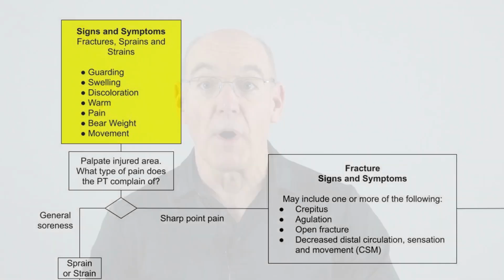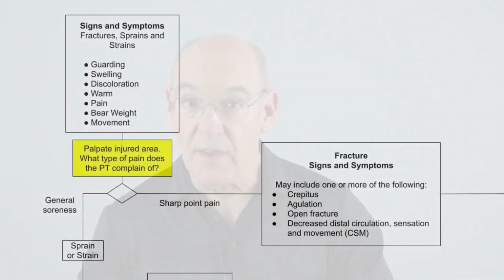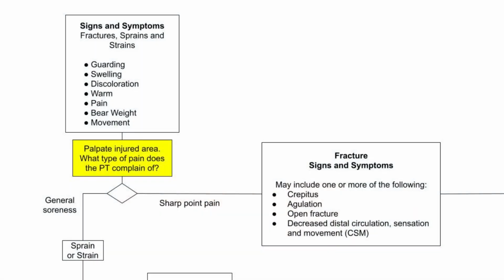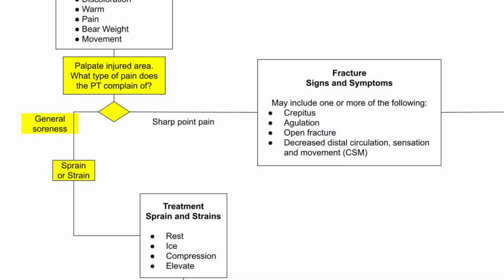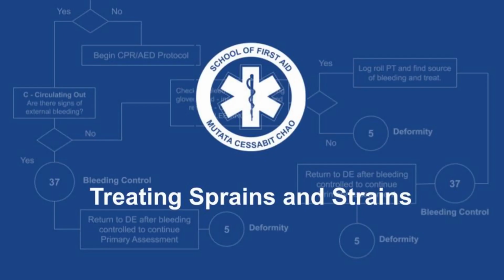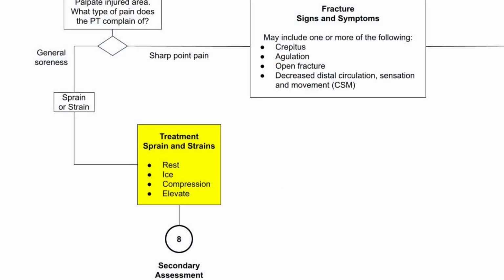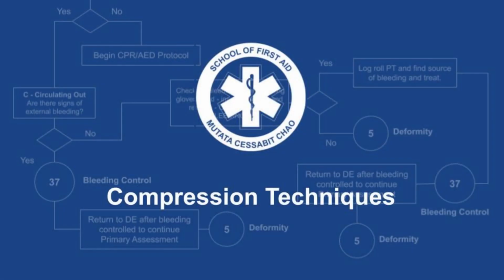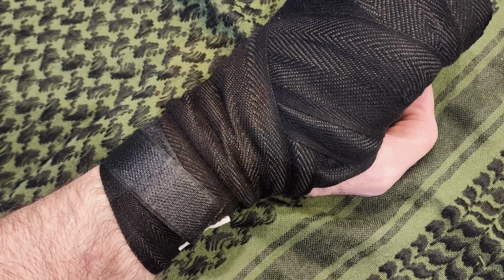Managing Musculoskeletal Injuries Off the Beaten Path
In today's Wilderness First Aid class, we delve into musculoskeletal injuries, focusing on identifying and treating sprains, strains, and fractures. We explore how fractures occur when bones are subjected to forces beyond their capacity, strains arise from overstretched tendons, and sprains result from overstretched ligaments. Sprains and strains are the number one injury reported by the American Camp Association's five-year study on illnesses and injuries in the wilderness.

Download a SOAP Note blank to carry in your first aid kit

Learn more about First Aid at the School of First Aid

Earn your Wilderness First Aid Certification by enrolling in the course

Wilderness First Aid First Aid Course and Associated Publications and Apps. The procedures and protocols in these videos and associated publications are based on the most current recommendations from responsible medical sources. The author, however, makes no guarantee as to, and assumes no responsibility for, the correctness, sufficiency, or completeness of such information or recommendations. Furthermore, the author does not assume and hereby disclaims any liability for loss, damage, injury, or disruption caused by errors, or omissions, whether such omissions result from negligence, accident, or any other cause. Other or additional safety measures may be required under particular circumstances. Use of this video course or the Wilderness First Aid Made Easy textbook or app does not create a physician-patient relationship. You are solely responsible for your decision to obtain treatment from a medical professional.

The information presented through this course and publication is not intended to replace the counsel of a physician. It is not intended as a statement of the standards of care required in any particular situation, because circumstances and the patient’s physical condition can vary widely from one emergency to another. Nor is it intended that this course or associated publications and apps shall in any way advise people responding to emergencies concerning legal authority to perform the activities or procedures discussed.